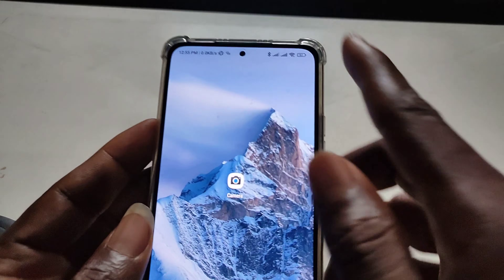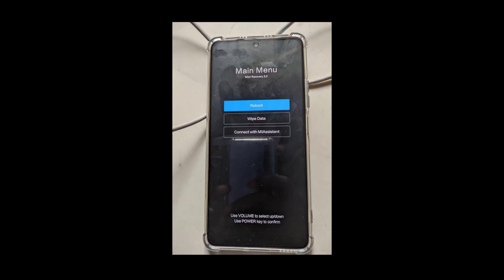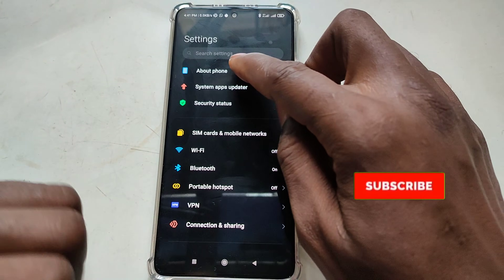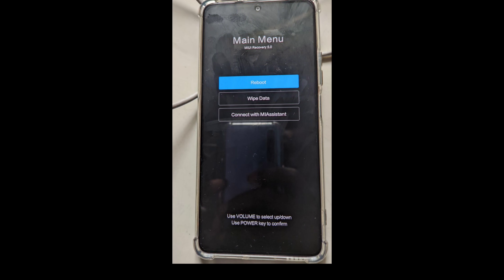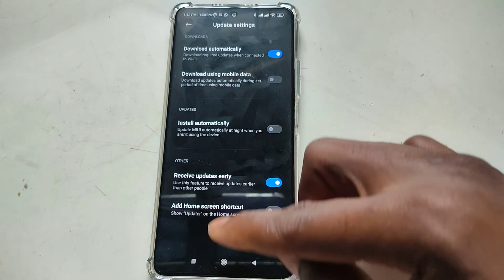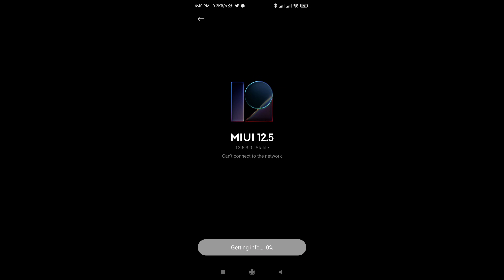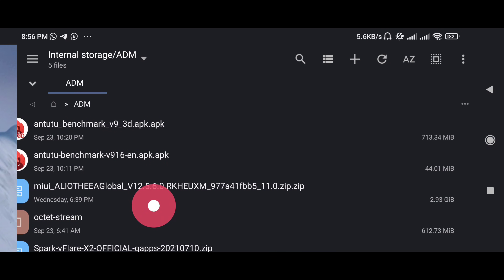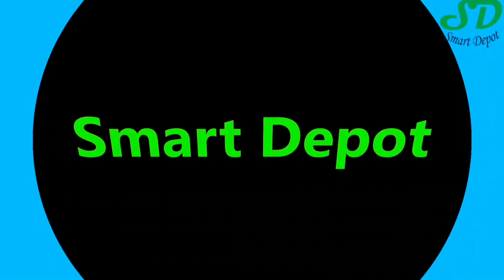How to install Latest MIUI System OTA In All Xiaomi Mi, Redmi And Poco Phone Manually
You can easily install new system updates on All Xiaomi Mi phones, Redmi and POCO phones by yourself once the OTA update has been released.
For some reasons, your phone may not get new system OTA update prompt on time and if yo are tired of always checking for OTA updates you can easily download the OTA zip and Install it immediately. It is safe and official to do so in all Redmi, Xiaomi Mi and POCO phones.
select your device and download the latest System update and install in your phone. Watch the video to see how to Install it
You can also Join MIUI updates channel on Telegram to get the latest MIUI updates OTA download links:

Tik-Tok: @smartdepotng